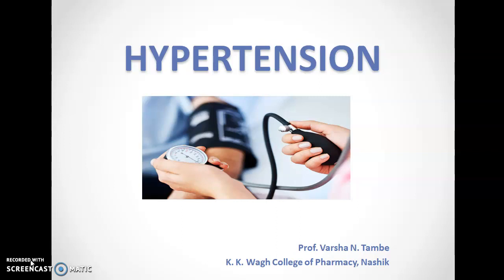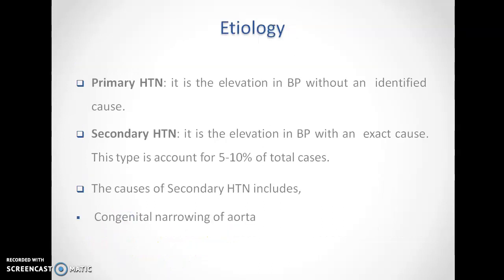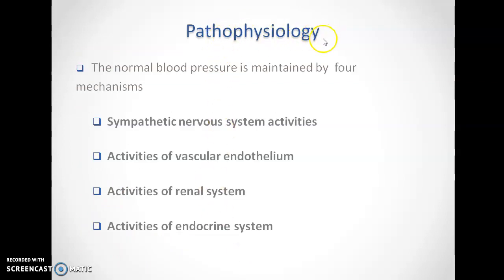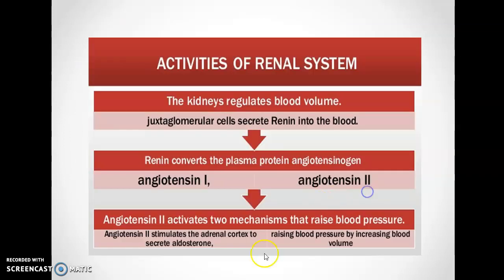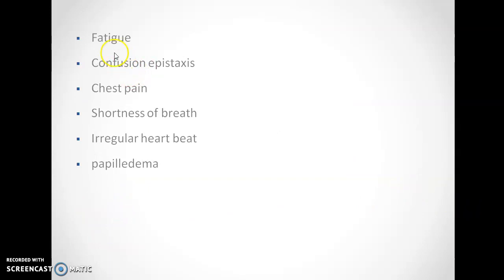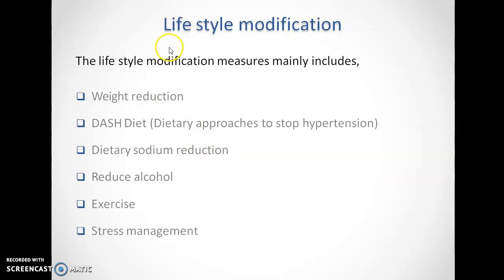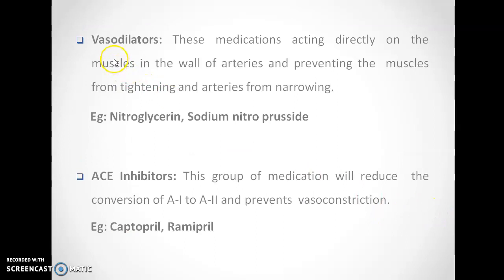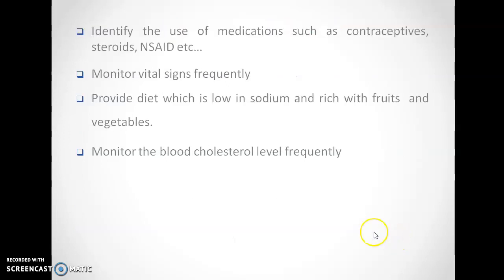Hypertension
Subject: SOCIAL AND PREVENTIVE PHARMACY
Subject code: BP802T